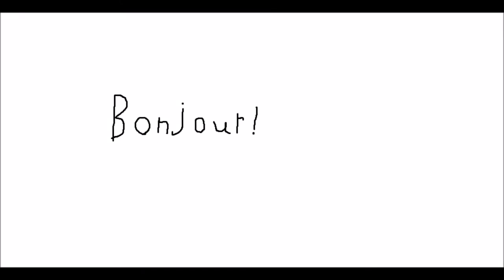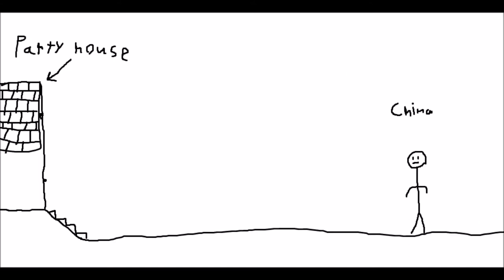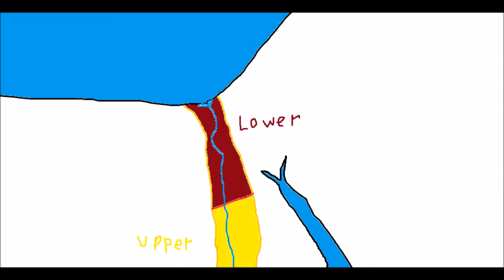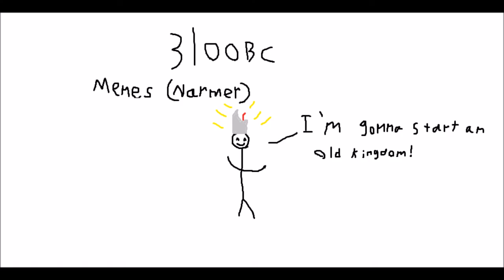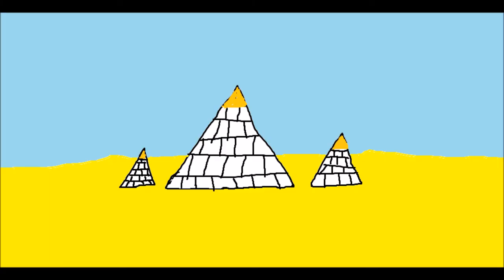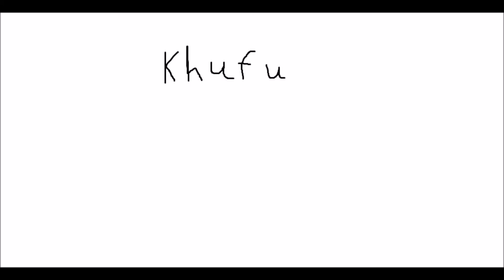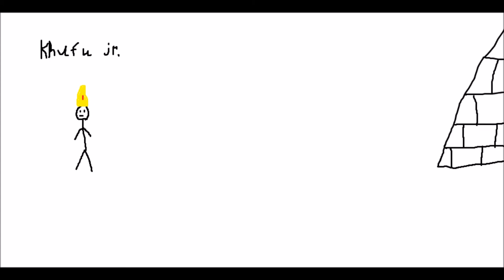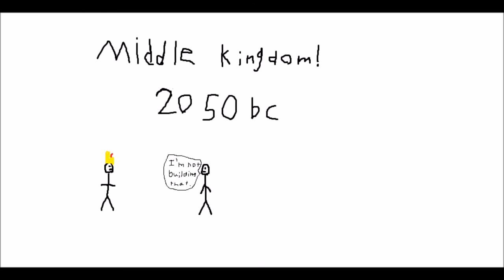The Egyptian Old Kingdom with MS paint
Most of this is correct but some is faulty like Khufu building the second to last pyramid. It was actually the third to last. I left it as it is because the point of these videos is not to gain a perfect understanding of history but rather the general idea. Anyways, this one took forever but I hope the next one won't take me a month of procrastinating to start.